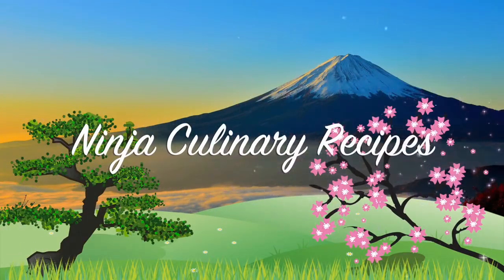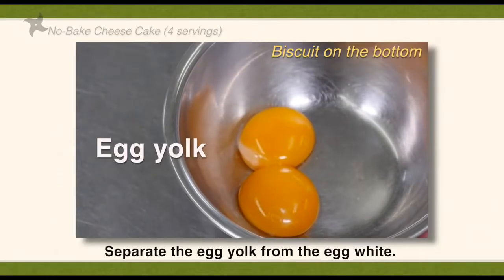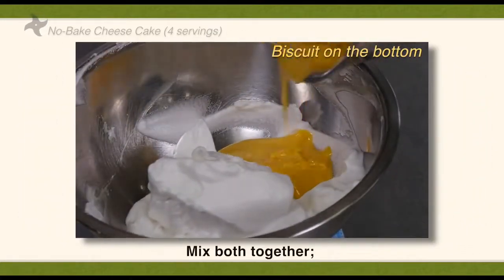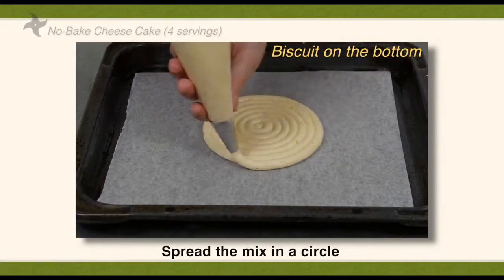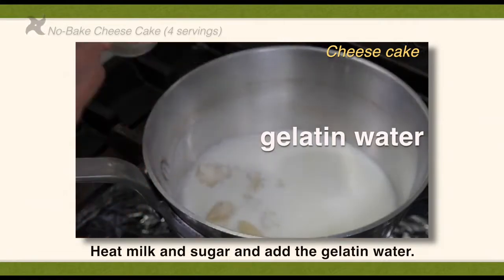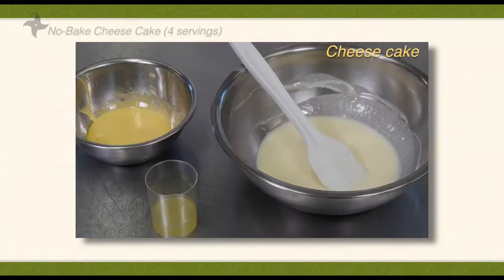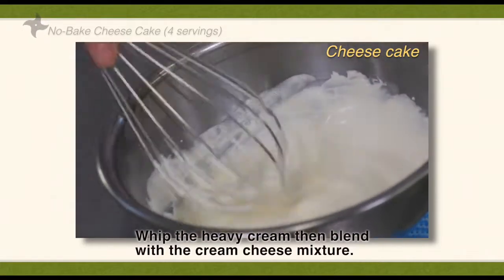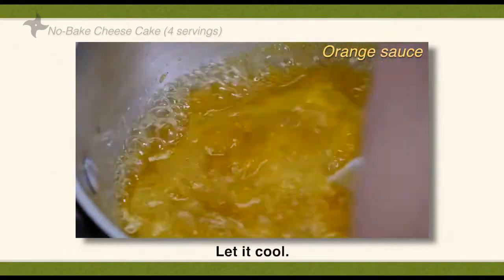在宅学習用動画（料理）【英語版⑧ーレアチーズケーキ】